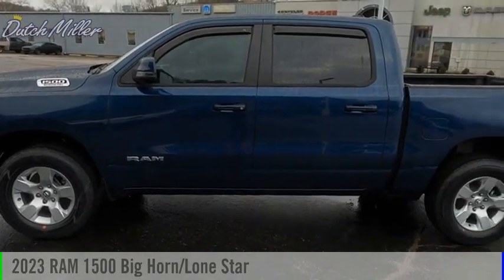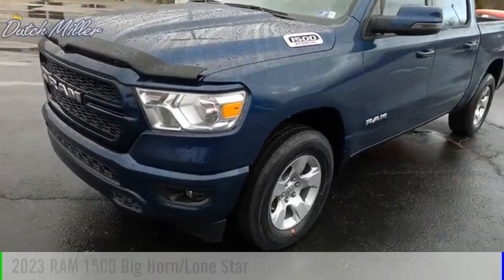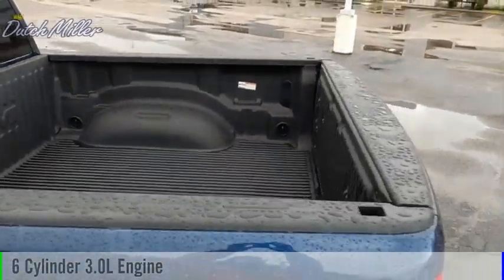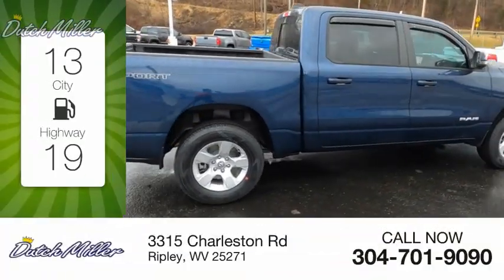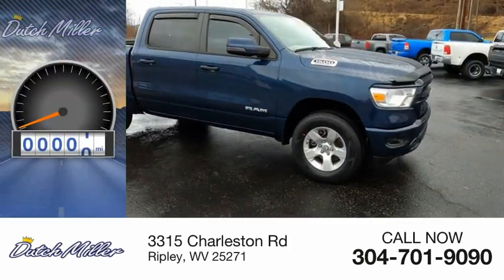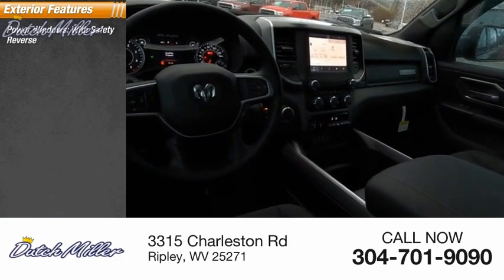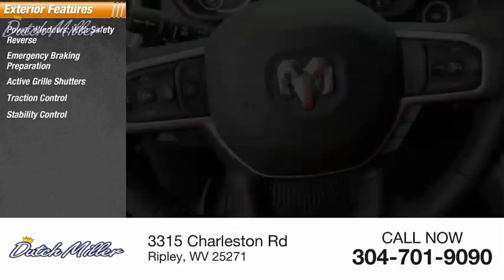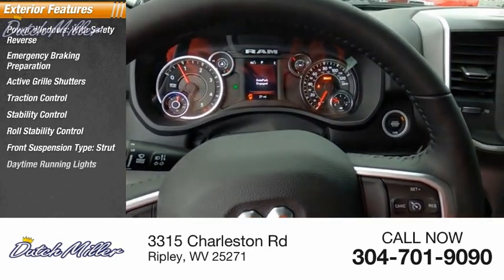2023 RAM 1500 CT225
2023 RAM 1500 Big Horn/Lone Star